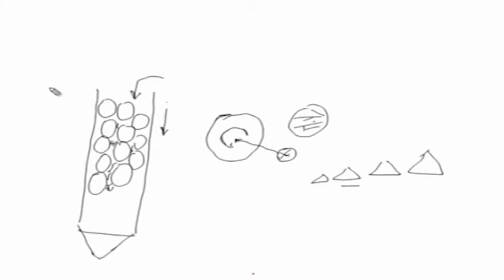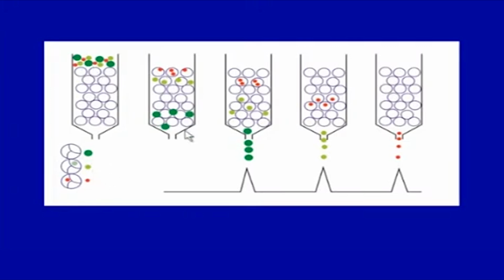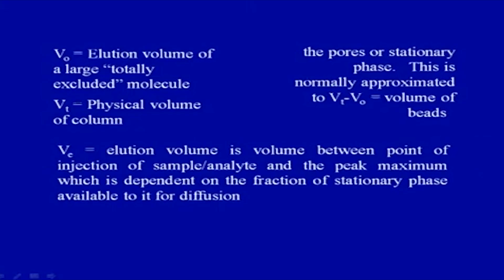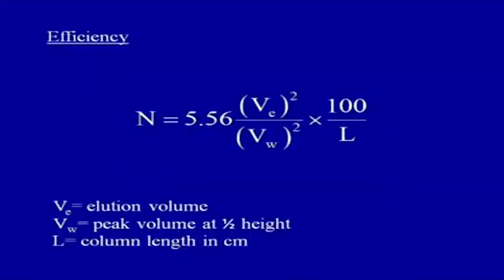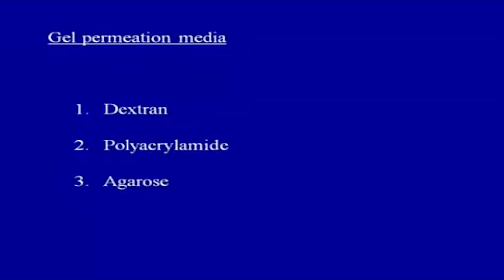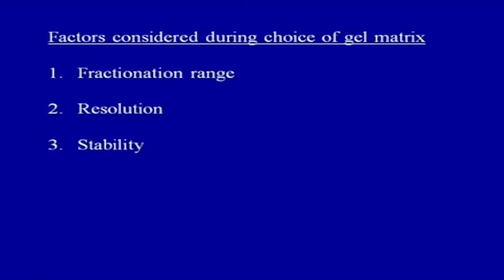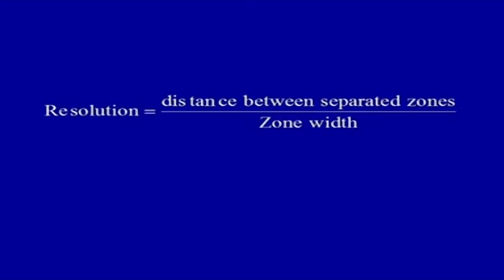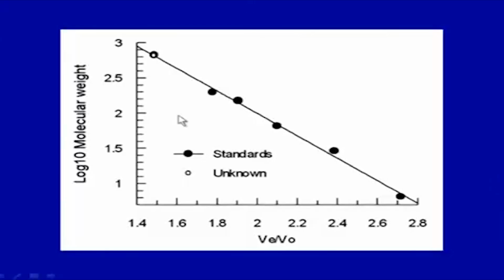Gel-filtration chromatography#swayamprabha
Subject: Biotechnology